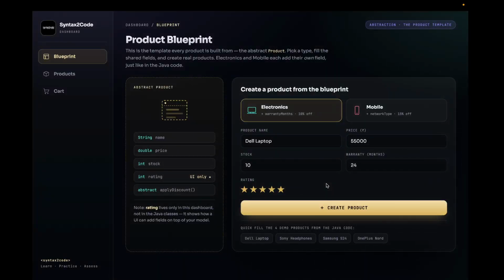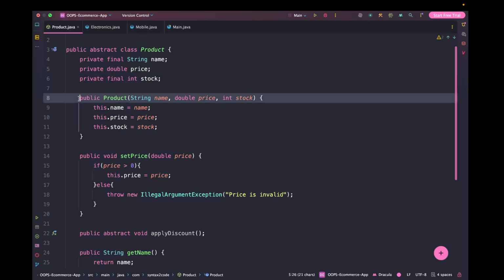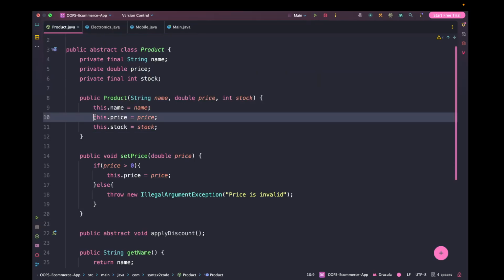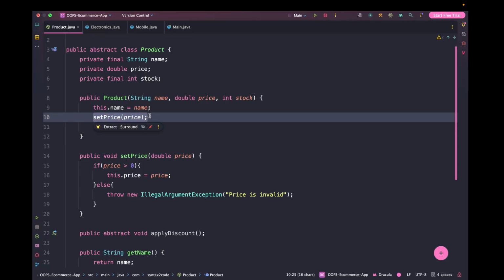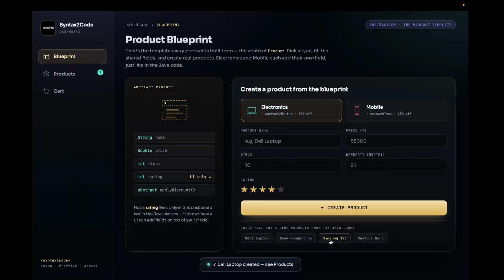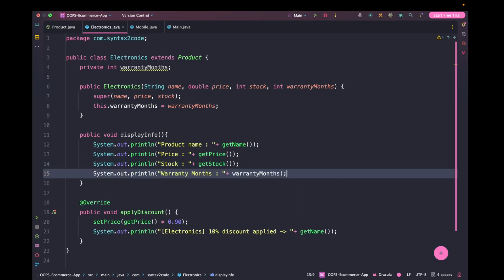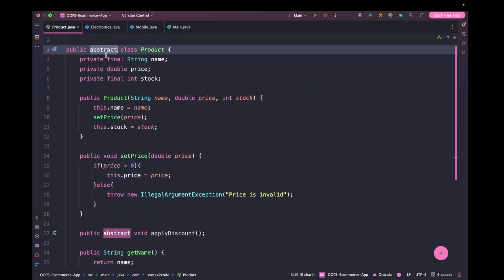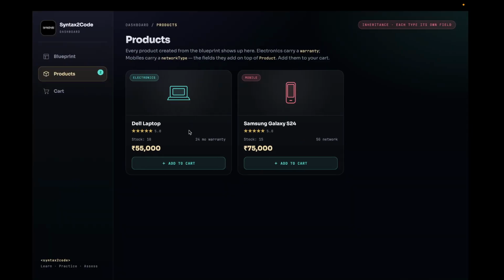3 OOPS Encapsulation and Inheritance